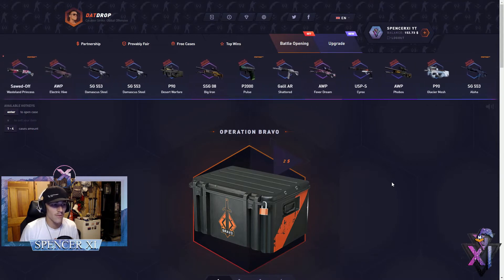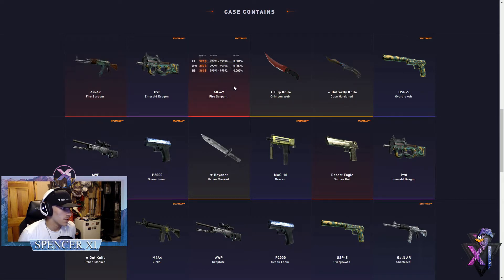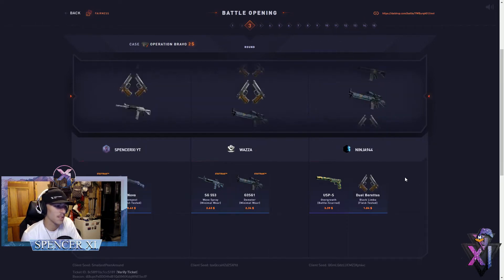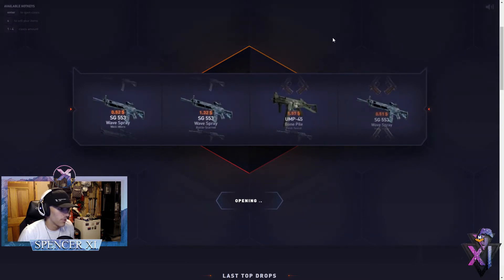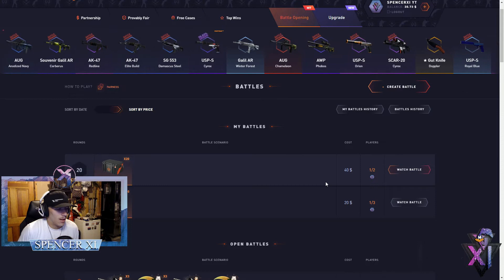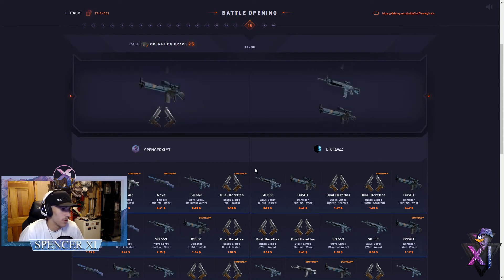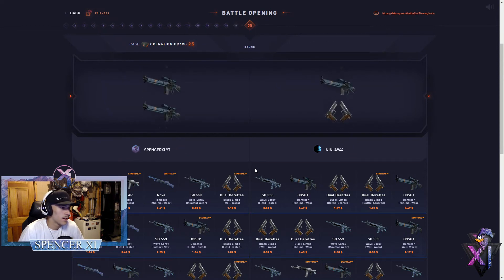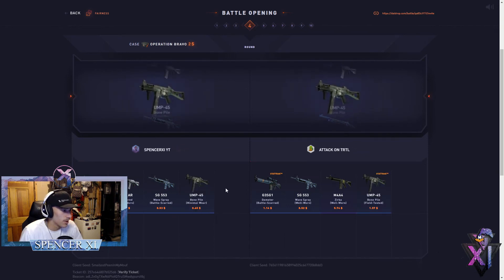Opening over 100 Bravo Cases - The Fire Serpent Hunt Part 1 Datdrop Case Opening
Whats going on everybody good luck on the free battle and make sure to use code SPENCERXI
Socials

Mixer - IAMSBXI

Minecraft
Minecraft Mondays
Steam
Apex Legends
CSGO
Counter Strike
APEX Legends Ranked
Free Battles
Shroud
Gaming
Gaming Chair
Funny
Gaming Funny
Apex Legends Fails
Gaming Computer
PC
Gaming PC
EA Sports Hate
EA Origin
Silver Matchmaking
Datdrop Code
Rollbit Code
CSGOATSE Code
Roobet Code
Sweet Bonanza